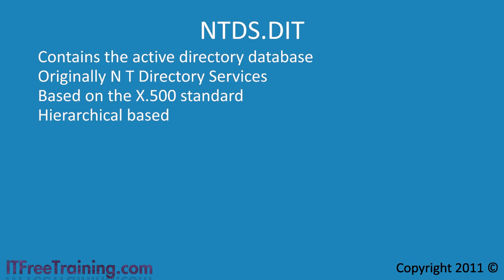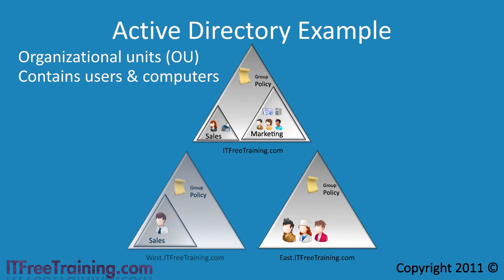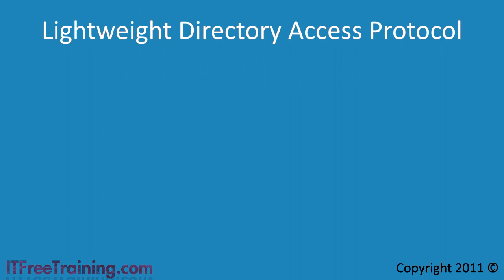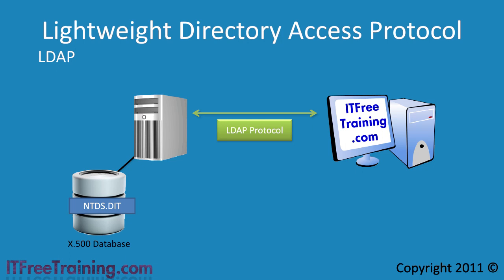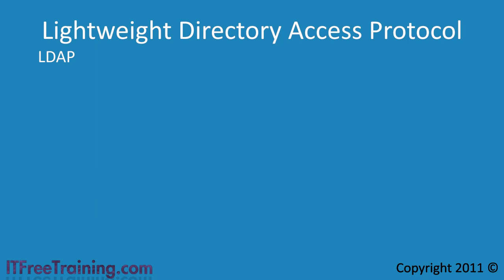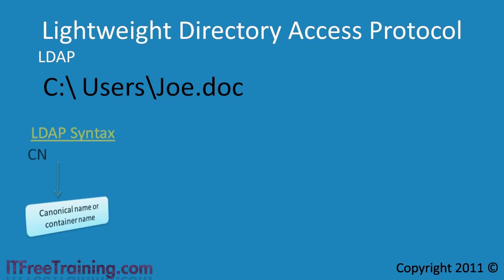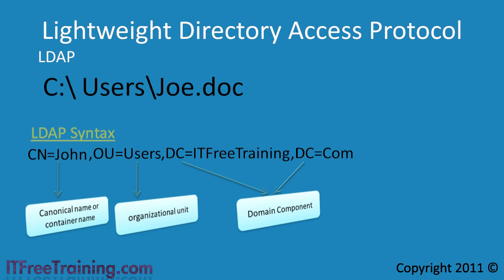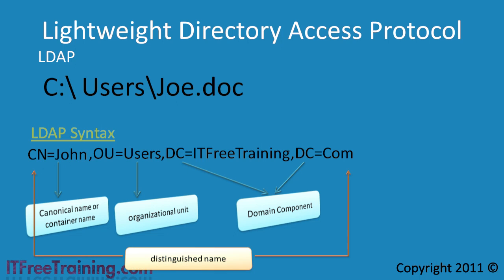MCITP 70-640: Active Directory Under The Hood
Active Directory utilizes two main standards. These are the X.500 standard and LDAP. This video looks at how the X.500 standard is used to store the Active Directory objects in the database. It also looks at how LDAP is used to access this data and the formatting LDAP uses.

NTDS.DIT
The Active Directory Database by default is stored in c:\windows\NTDS\ntds.dit. This file is based on the X.500 standard. Originally Active Directory was called NT Directory Services and this is where the file got its name.

Each domain in Active Directory will have a separate database. Domain Controllers hold the copy of the database in the ntds.dit file and replicate changes to each other. If you have more than one domain, then each separate domain will have its own copy of the ntds.dit file.

Organization Units
In order to organize objects in Active Directory more easily, objects in Active Directory can be organized into Organization Units, also known as OUs. These OUs are like folders on your hard disk.

LDAP Syntax
LDAP uses a syntax that refers to the most significant part first followed by less significant or precise parts afterwards. This is the opposite of other systems, like filenames or paths. The main syntax of any LDAP command is like this example: CN=Joe, OU=Users, DC=ITFreeTraining, DC=Com. When an object can be defined uniquely, like in this example, it is called the distinguished name.

Canonical Name (CN)
This is the name of the object in Active Directory that you want to access. For example, if you wanted to access a user called Joe, you would use CN=Joe.

Organization Unit (OU)
Organization units in Active Directory are used to sort objects into different areas or folders. If you have multiple OUs, then start with the lowest in the tree and expand downwards. For example if a user was in Users\Acounts\Payable you would use OU=Users, OU=Accounts, OU=Payable.

Domain Component (DC)
This is the domain in which the object is located. For example DC=ITFreeTraining, DC=com.